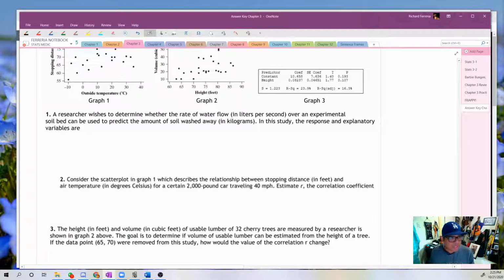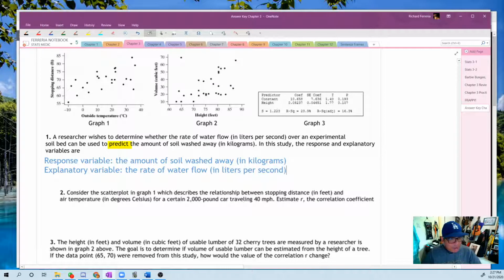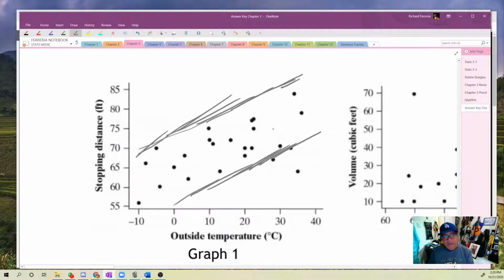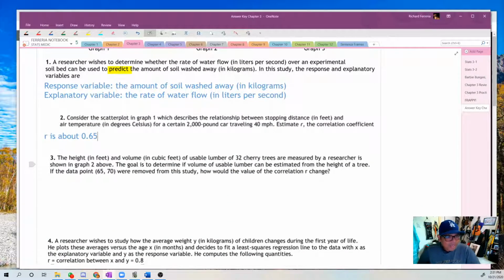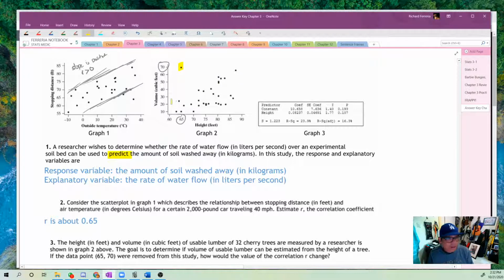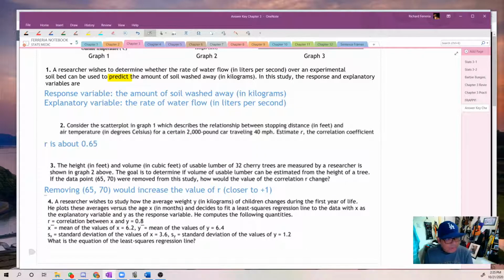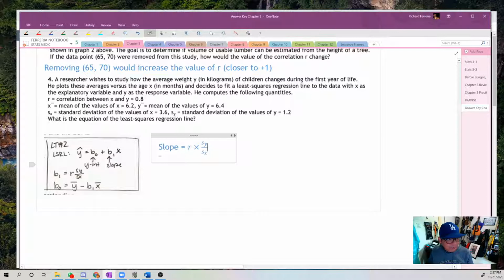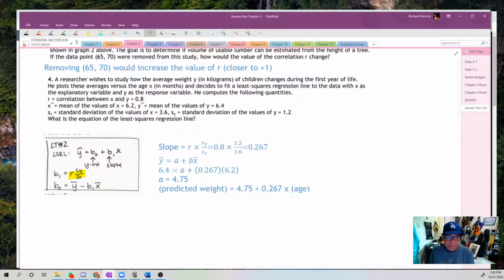Stats Chapter 3 Practice Test #1-4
AP Statistics
Linear Regression
correlation
coefficient of determination
slope, y-intercept